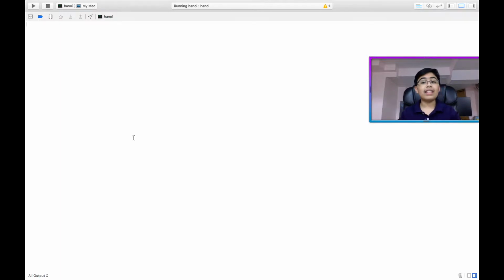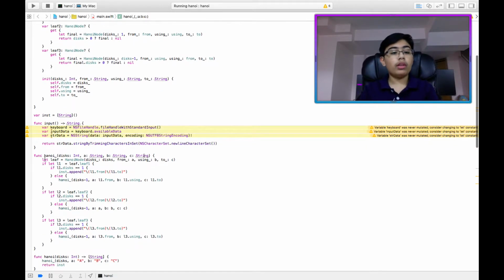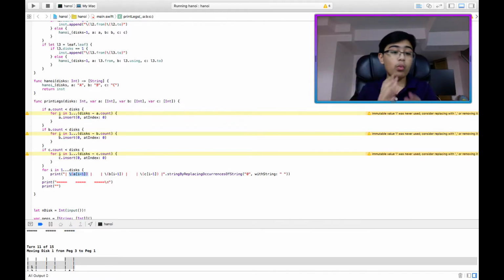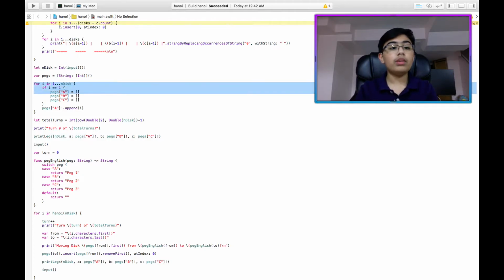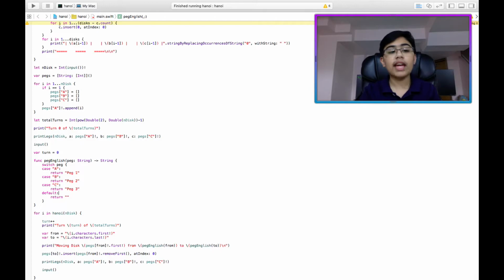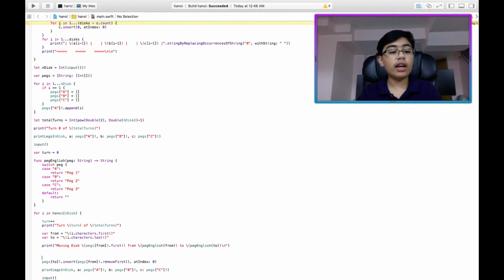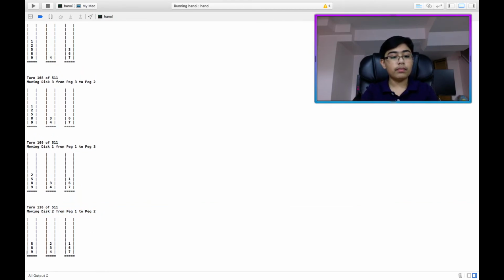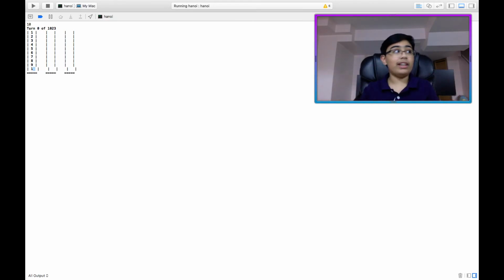Mac Apps & Algorithms: The Tower of Hanoi, Part 3! (Adding the CUI (Character User Interface))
I hope you enjoyed this Part (3) of the Tower of Hanoi series!

NOTE: This algorithm works on ANY number of disks, and does not differentiate between even and odd disks. It's a Swift 2.0 implementation using Trees (Data Structure)

GitHub: tanmayb123